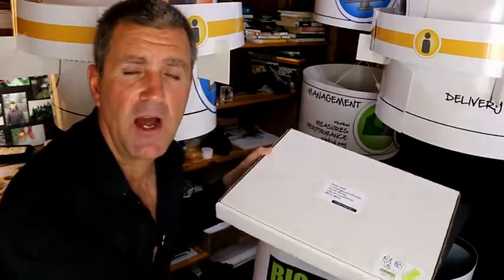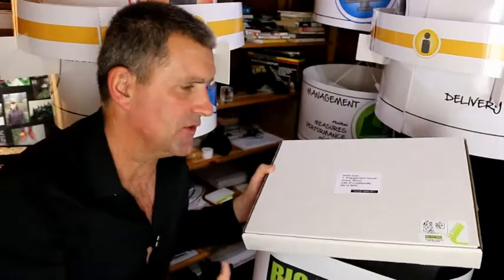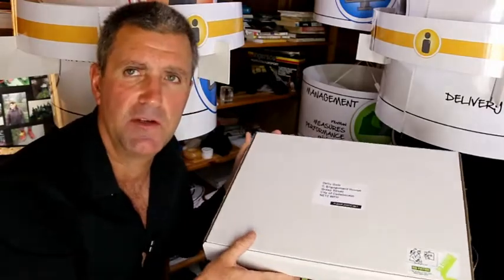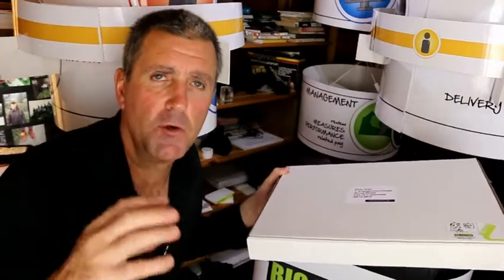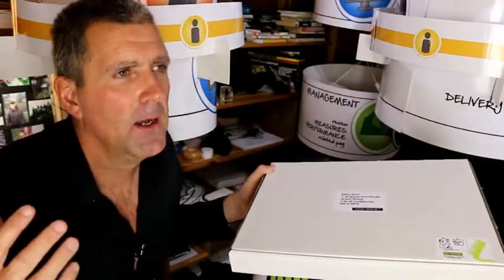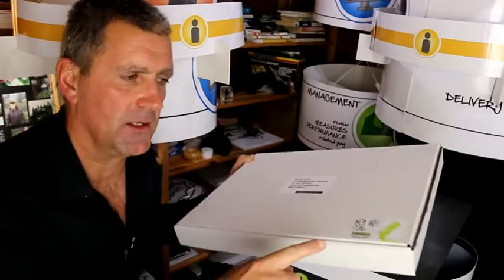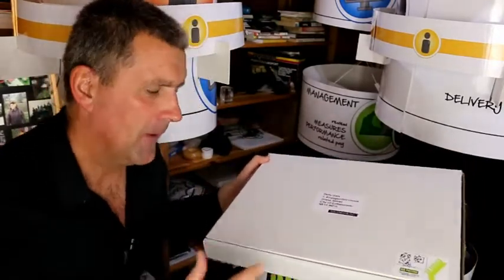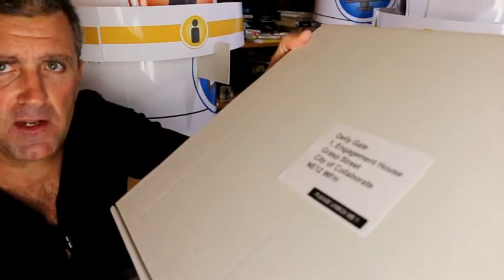A Physical Connection to an Online Event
Here Mart @YourBigPic describes how you can take an opportunity to make a physical connection to an upcoming event. In doing so you are bringing forward and introducing what we call an 'activation point' way earlier in the process. Your colleague has their interest piqued and are ready to interact more fully in the activity you have planned. It's a fun, personal and way more productive use of time!